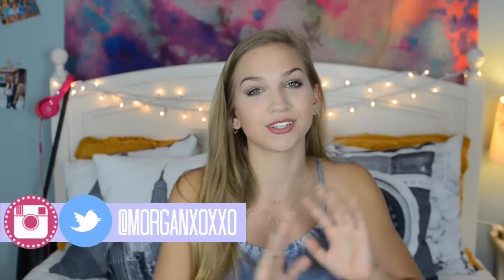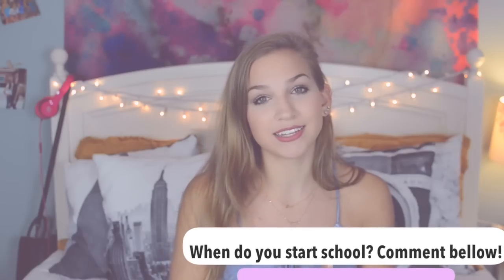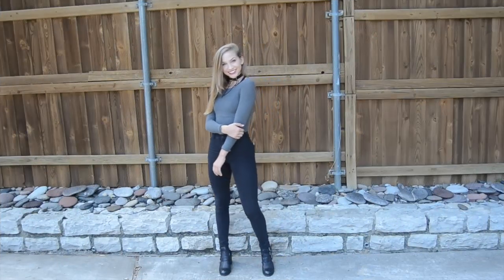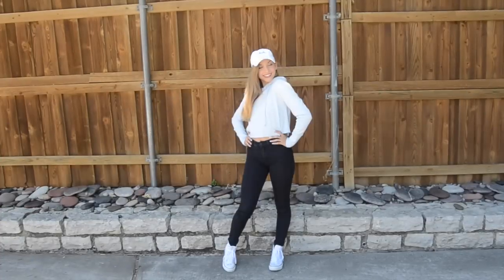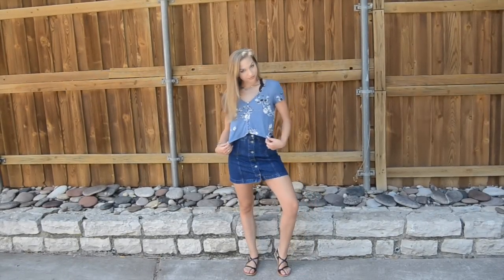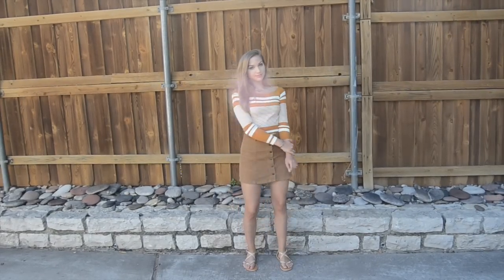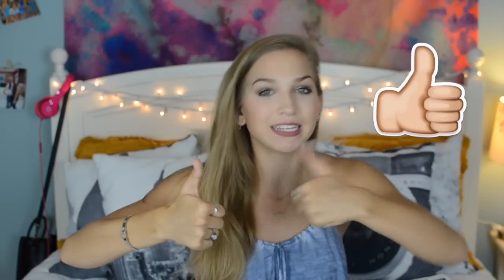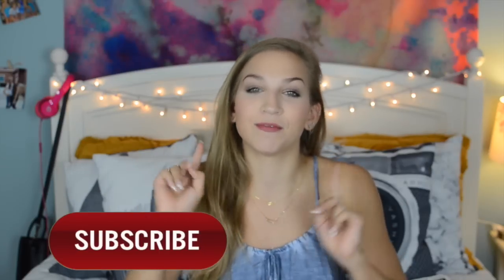School Supplies Haul & Outfit Ideas for School! Collab w/ AlexisNicoleBeauty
YAY for my first back to school video! Sadly, I go back to school on August 10th and don't have much time to film a lot of school-related videos, but if you have any video requests, make sure to comment down below!
ALSO, make sure to check out Alexis! She is the sweetest person ever, and I know you guys will love her video. (:

OUTFIT DETAILS
Shirt- Brandy Melville
Jeans- Pacsun
Choker- Pacsun
Jacket- Brandy Melville

Shirt- Pacsun
Jeans- Pacsun
Hat- Pacsun (can you tell it's my favorite store lol)
Shoes- Converse

Shirt & Bralette- Pacsun
Skirt- TopShop
Sandals- Agaci

Shirt- Pacsun
Skirt- American Eagle
Sandals- Antonio Melani

Dress- American Eagle
Flannel- Urban Outfitters

Camera: NikonD5100
Studio Lights: CowboyStudio 2000 Watt Photo Studio Lighting Softbox Video Light Kit

❤F.A.Q's❤
Q- What's your name?
A- Morgan(:
Q- How old are you?
A- 15 and I'm in tenth grade.
Q- Do you have any siblings?
A- Yes, two older sisters.
Q- Where do you live?
A- Texas
Q- Are you partnered?
A- Yes, with Style Haul!